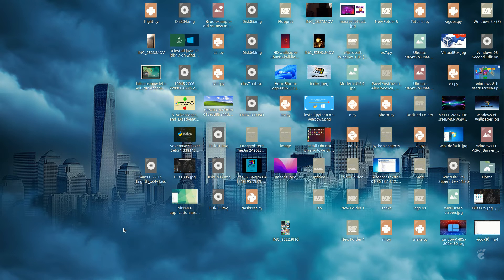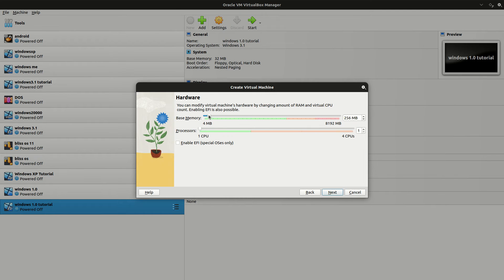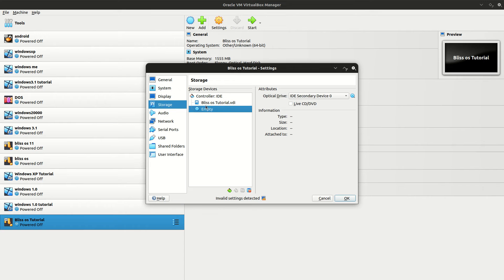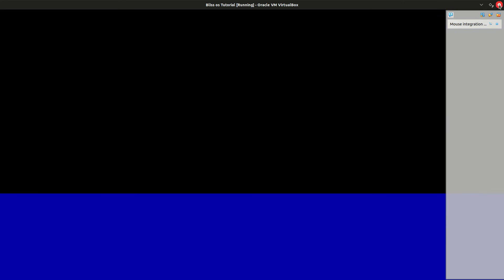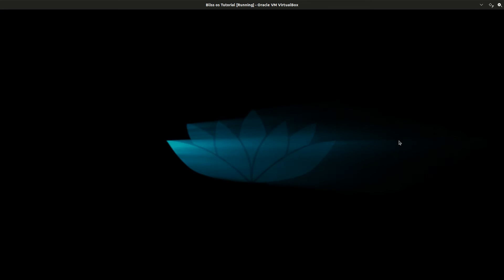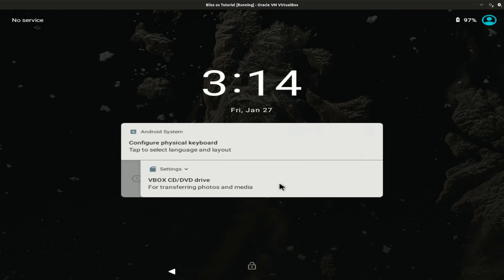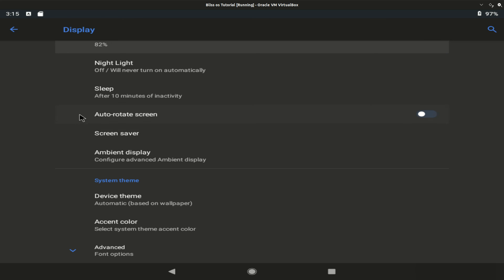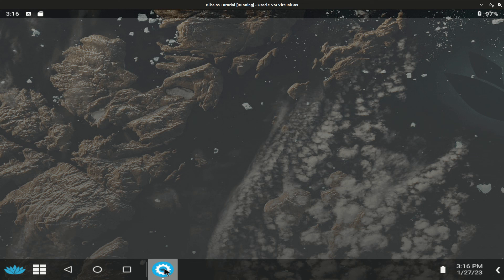How To Install Bliss OS Inside Virtual Box